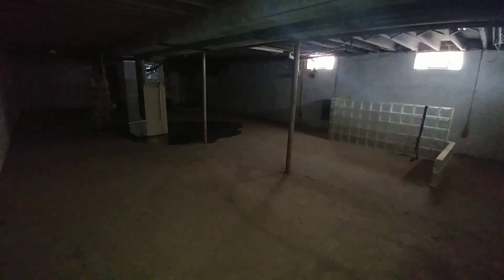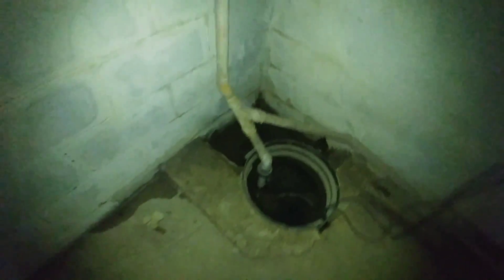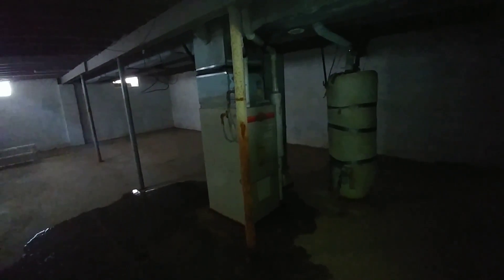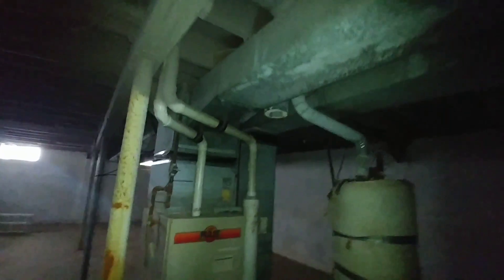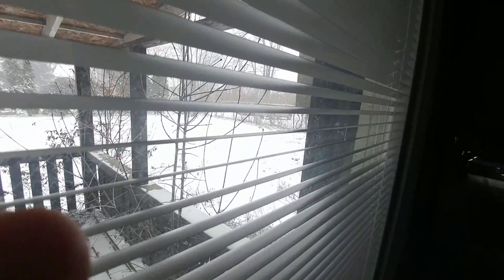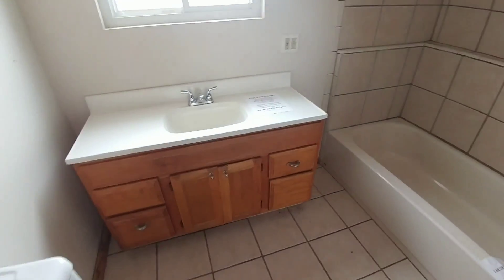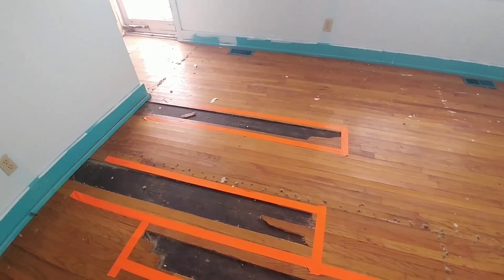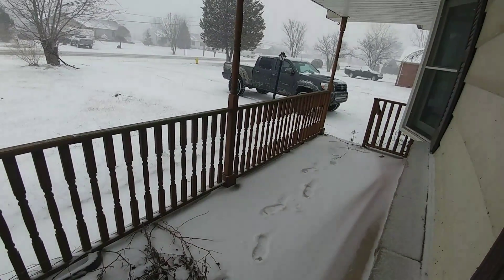15633 Lee sell or flip